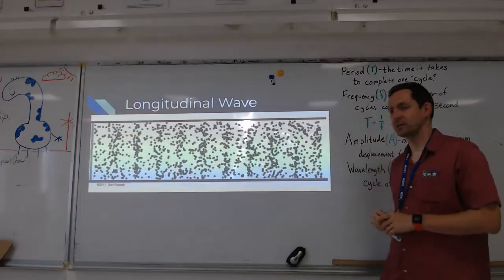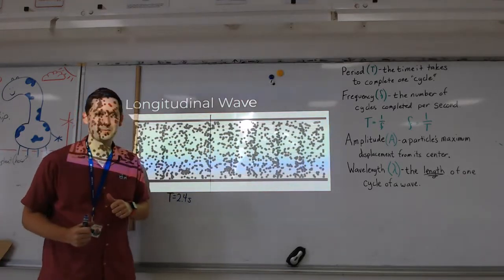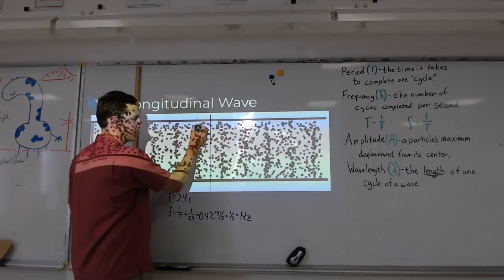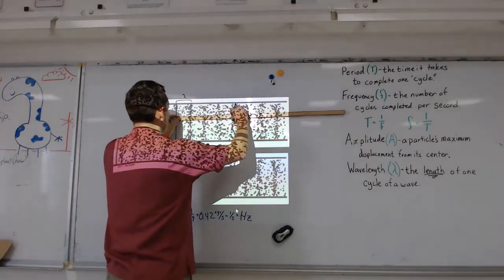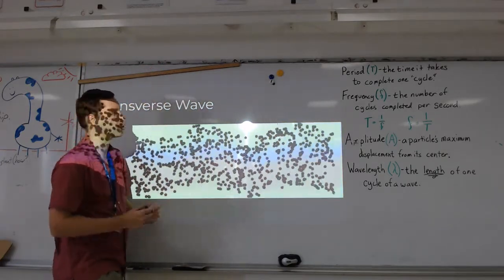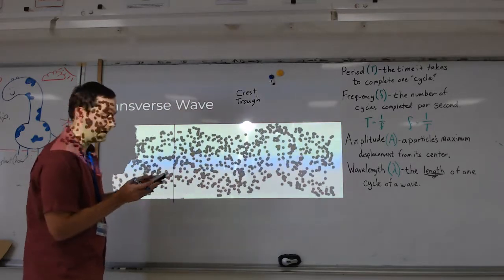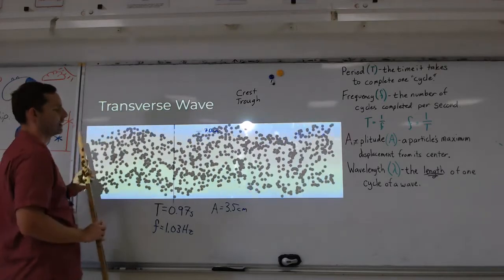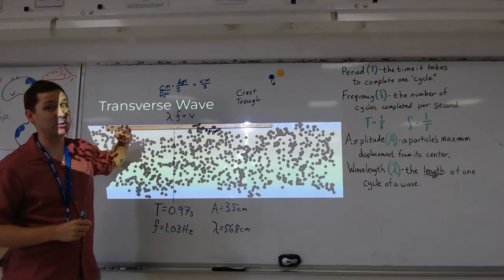Wave Terminology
This video shows how to measure period, frequency, amplitude, and wavelength of a wave.  One example is of a longitudinal wave and the other is of a transverse wave.  The main goal is to better visualize what these terms represent.  We continue the discussion in the next video on "What is Sound?"